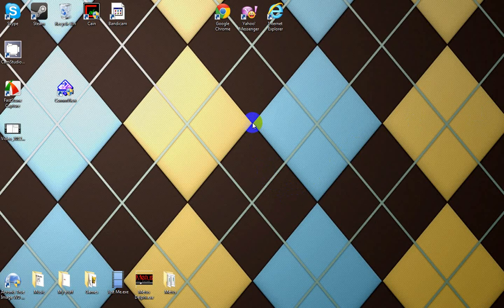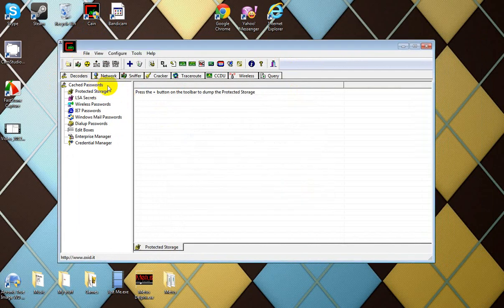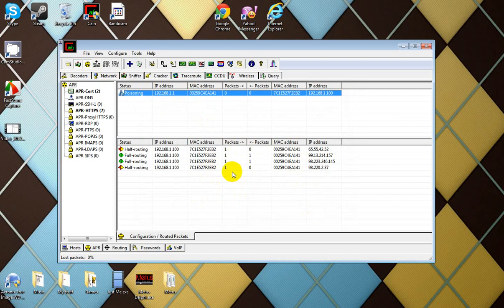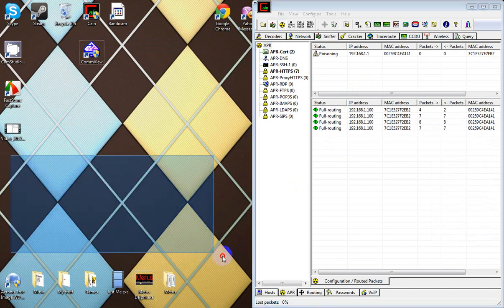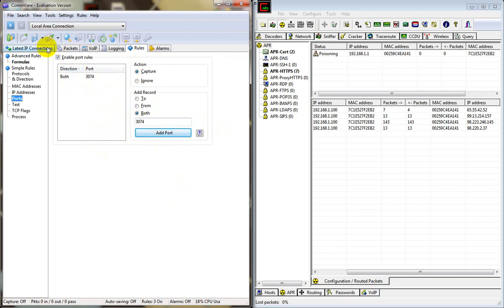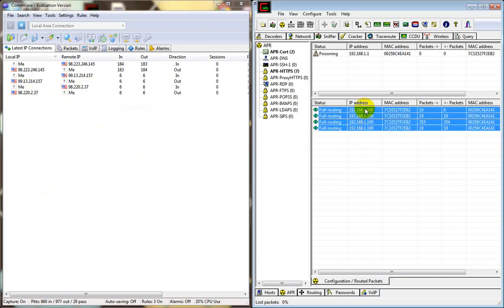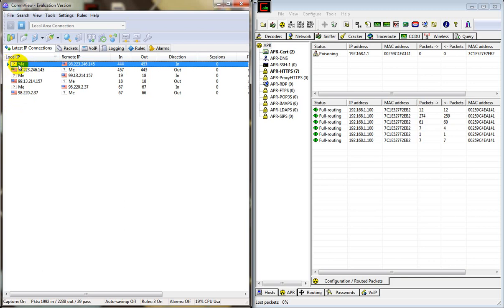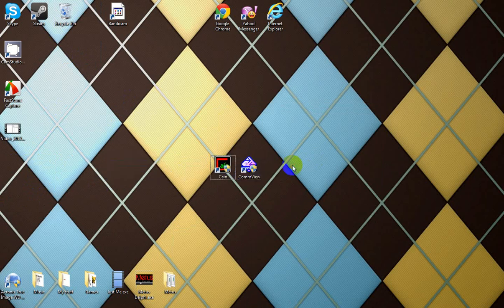Cain&Abel and CommView Tutorial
The Link for Cain&Abel And CommView